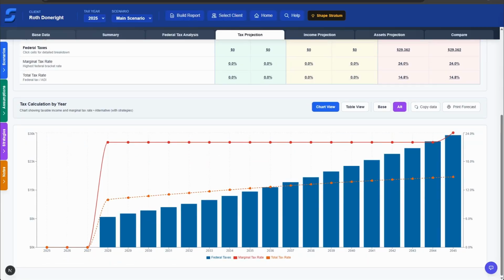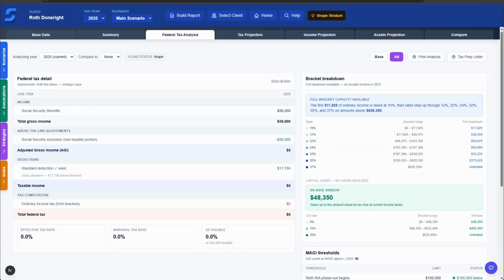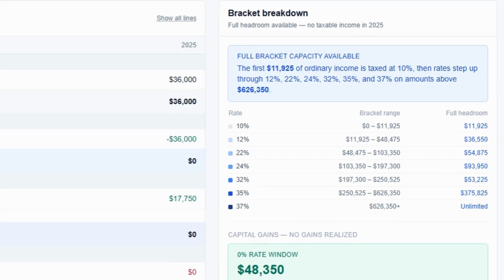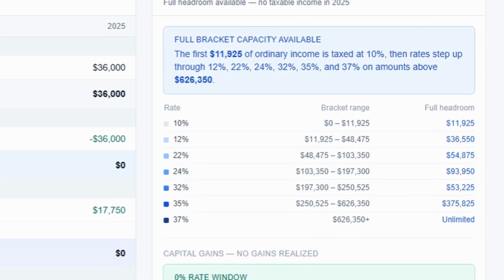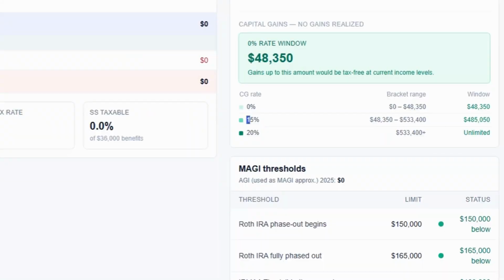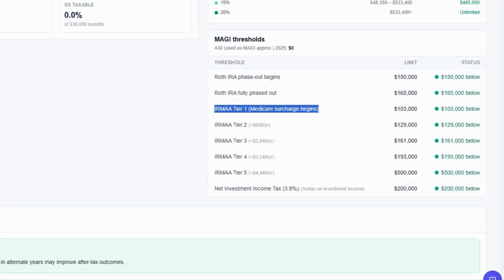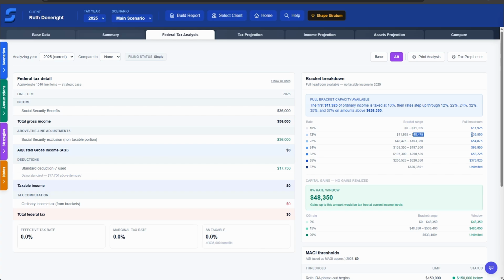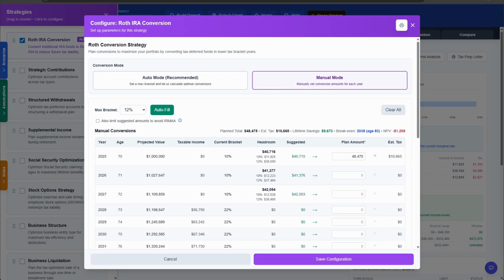Your Roth Conversion Plan is Wrong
Stratum just might be the most powerful, most versatile, most potent tax planning system on the planet. But it's definitely the coolest!

Massive thanks to Zacc and Erik at The Retirement Nerds and to Bob Wolfe for their convincing content.